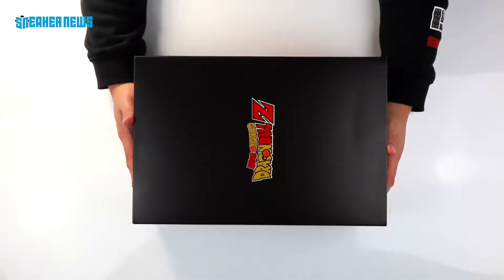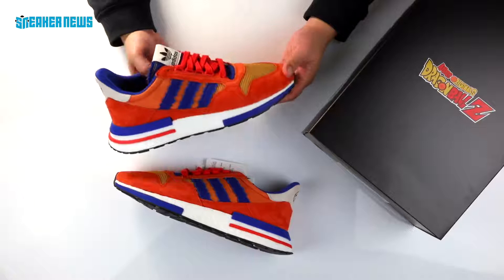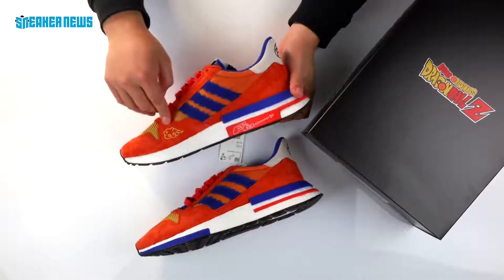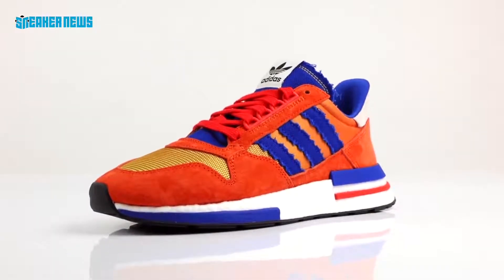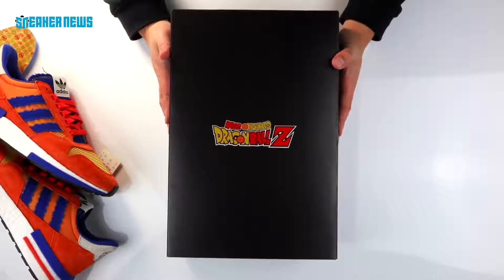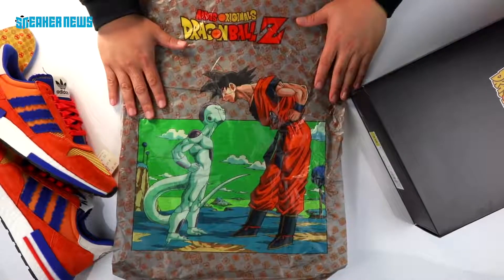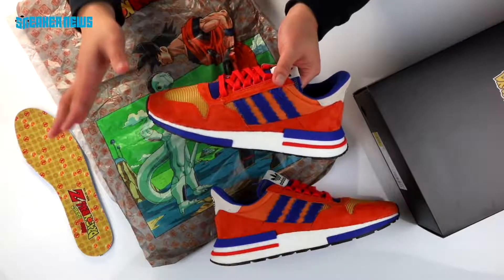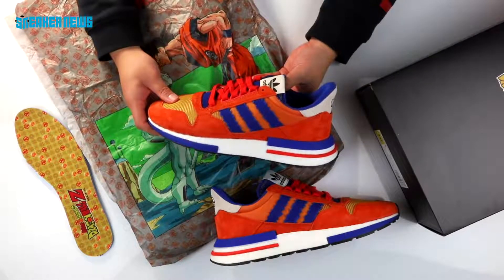adidas Dragon Ball Z Goku ZX 500 RM Unboxing + Review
bản yeezy 350 V2  Static cực hot đã về sẵn phục vụ anh chị em dịp Tết